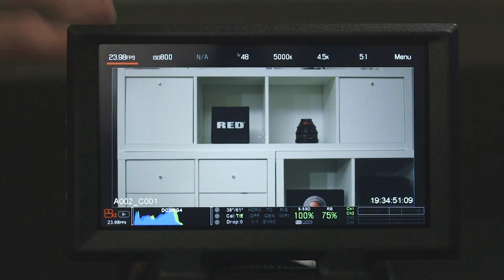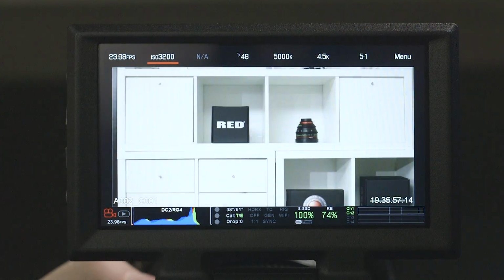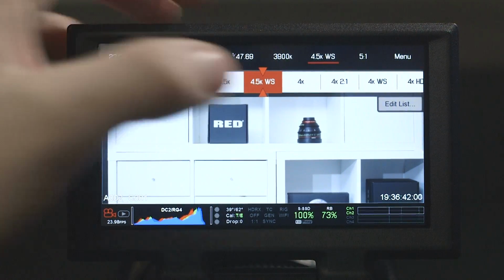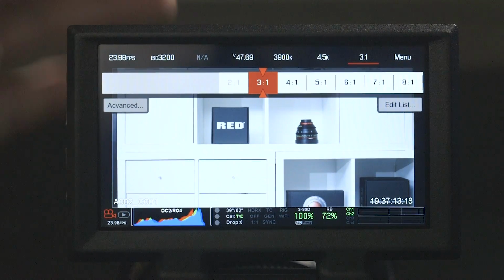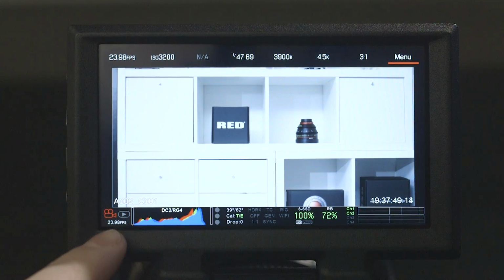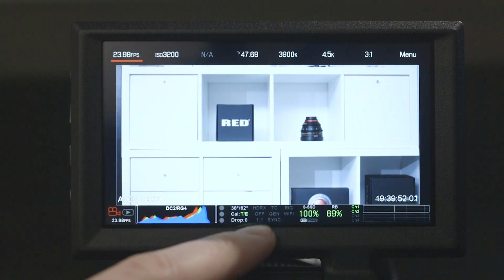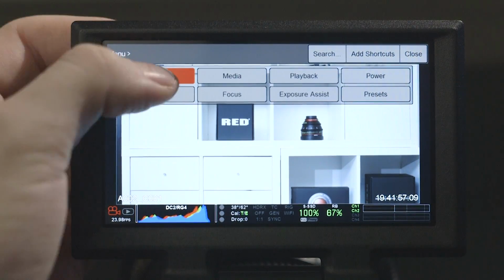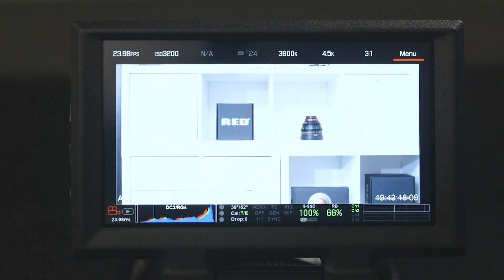RED Raven: The Menus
In this video we'll run though the Menus of the RED Raven. This is part 2 of our 3 part series on the camera. In part 1 we covered the exterior configuration, ports, and build. In part 3 we will rig this camera up for a few different shooting scenarios like Gimbal, Handheld, and Studio setups.

Music from ArtList IO - Get 2 months FREE!

Lensprotogo.com